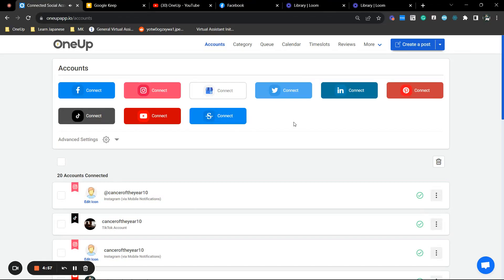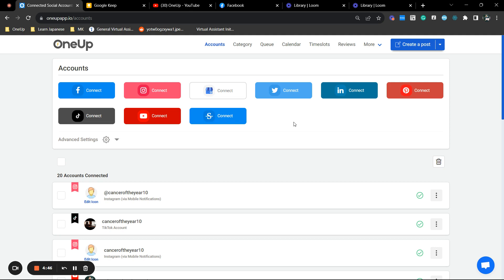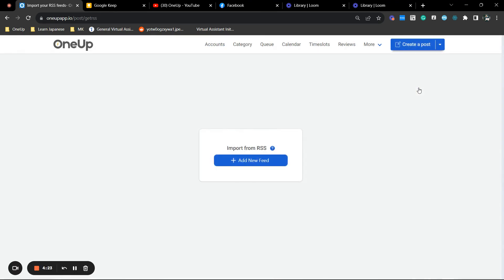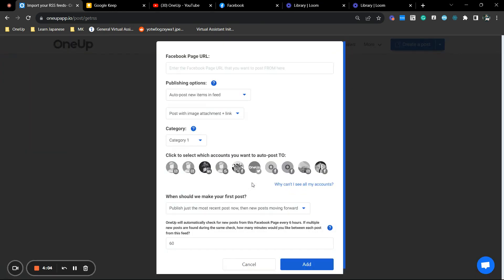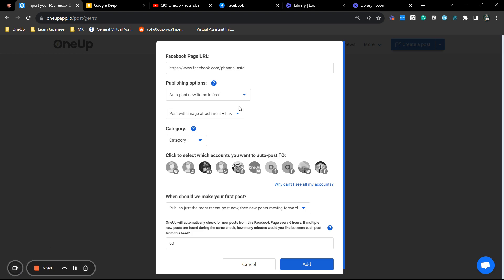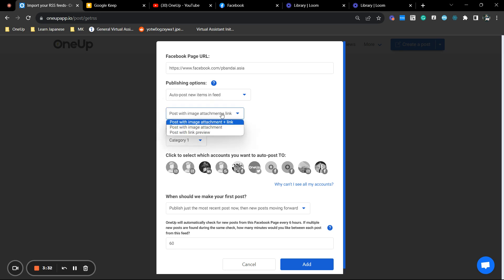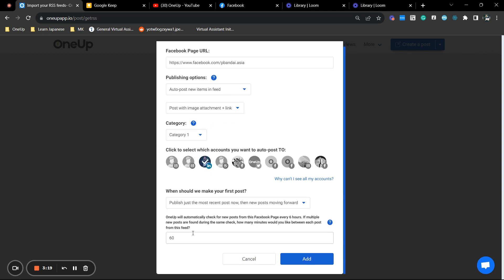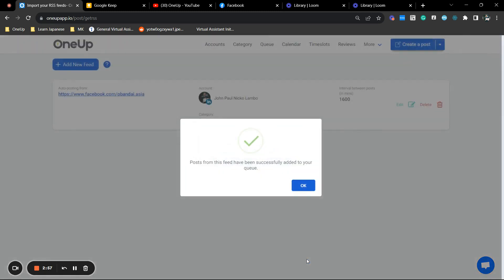Auto-post from Facebook: How to Automatically Share Facebook Page Posts to LinkedIn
Easily share your FB Page posts to your LinkedIn with OneUp! 🤩 Automate your social media scheduling and save time with the help of this powerful social media scheduling tool.